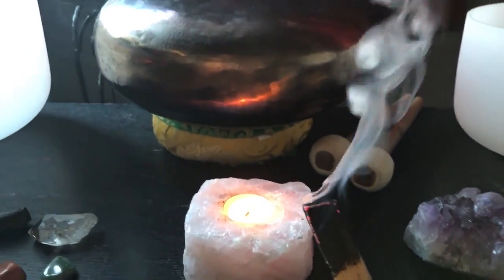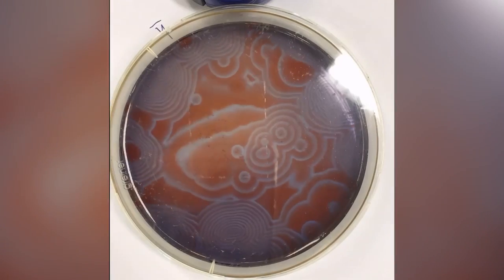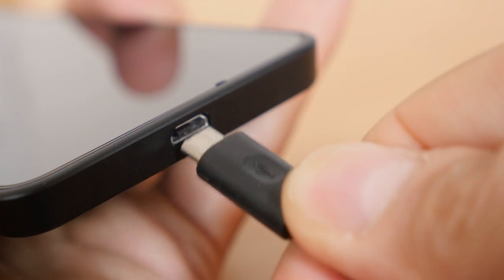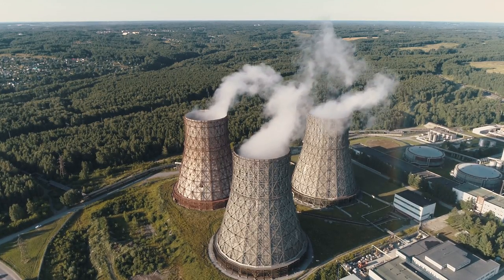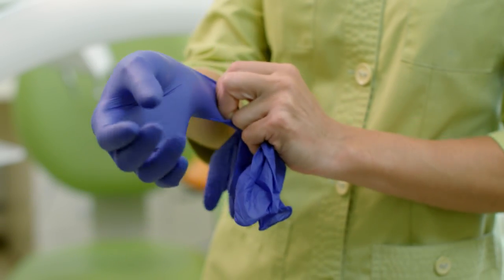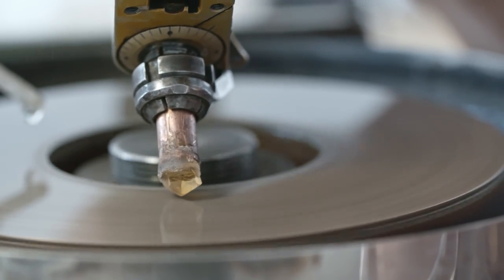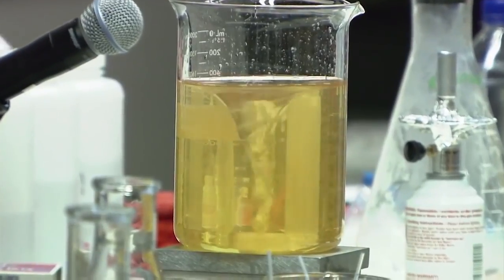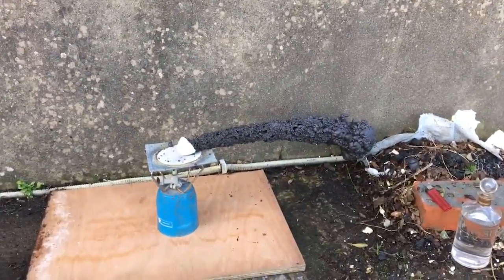15 FASCINATING Chemistry Experiments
Chemistry is the closest thing to magic we'll probably ever see. Amazing chemical reactions and strange creations, I hope you all enjoy today's post.